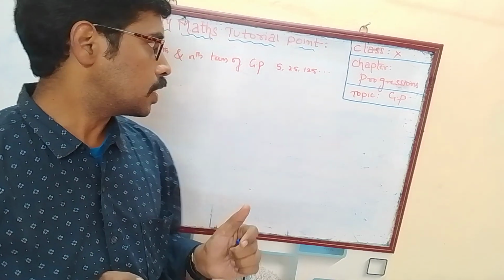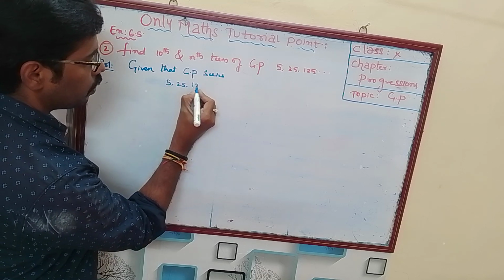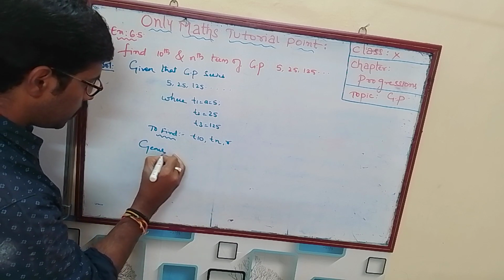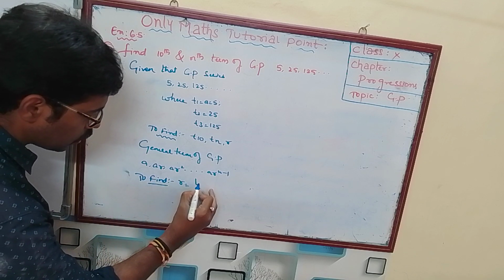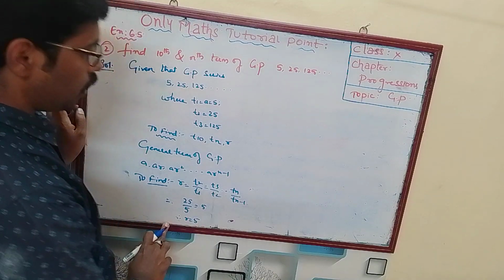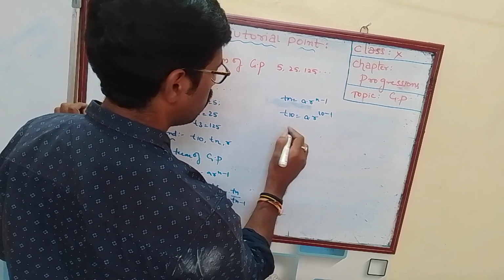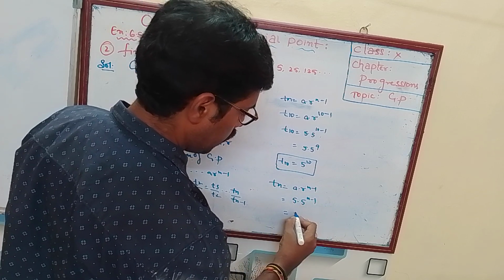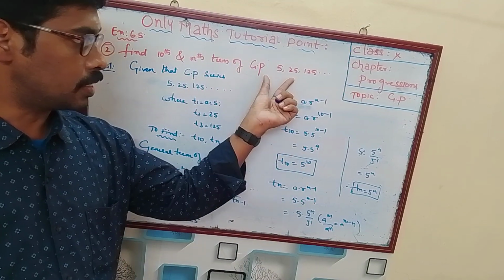Progressions: Class: X (Ex: 6.5(2))........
Progressions: It deals wih series of numbers of same pattern.

We are discussing Class X : of G.P Series. of exercise 6.5.